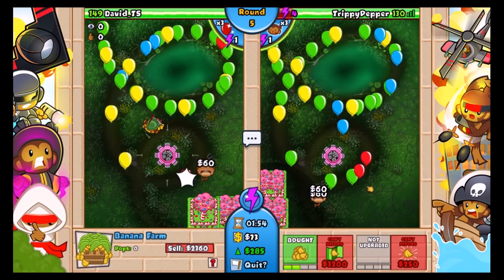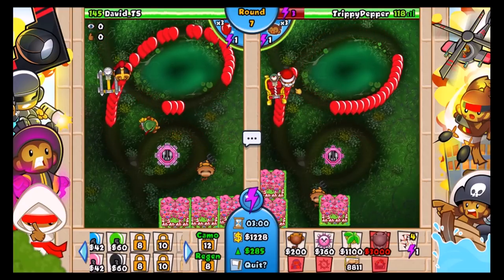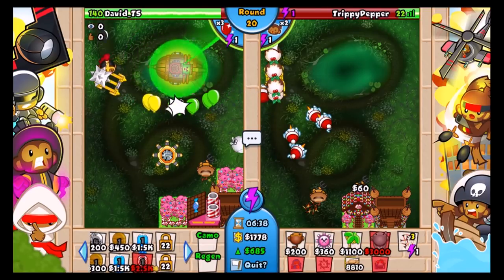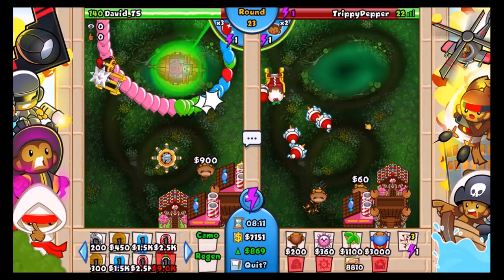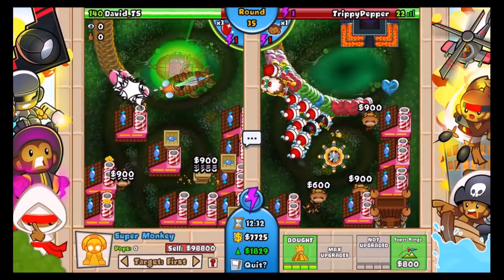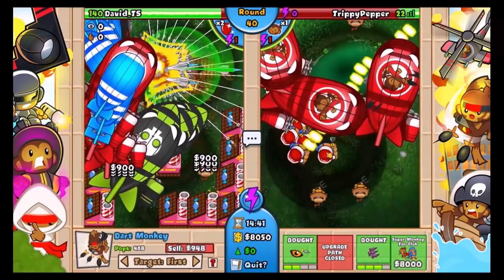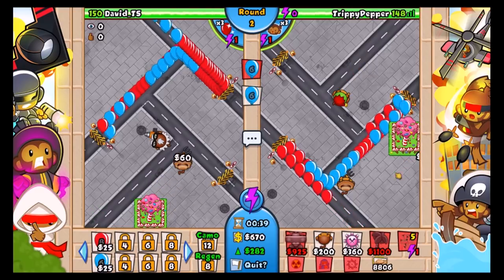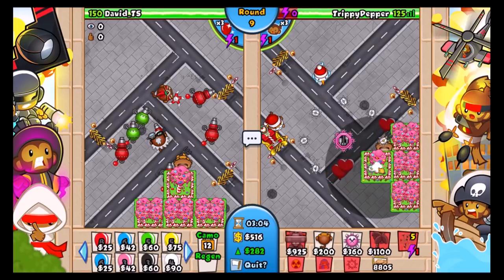CRAZY 5th TIER TOWER UPGRADE MOD! This MOD Is So Cool :O - Bloons TD Battles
Reuploaded because of audio delay

Join my clan in Bloons TD Battles - TrippyPepperYT

Follow me on battles TV - TrippyPepperYT